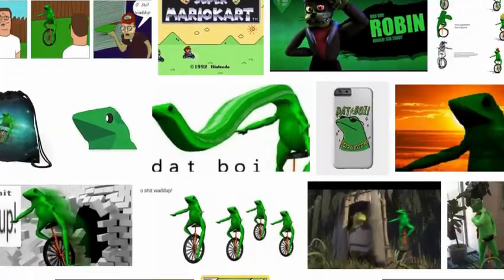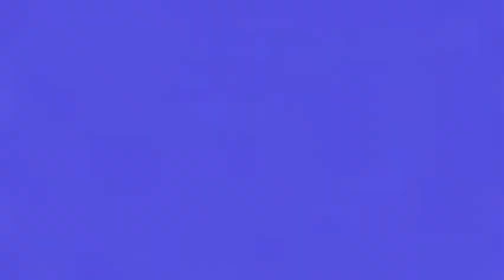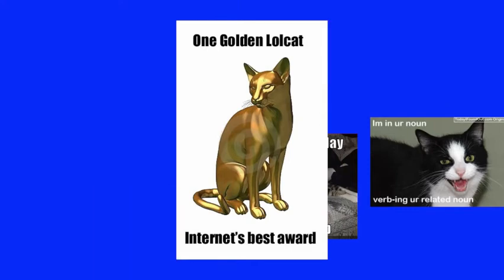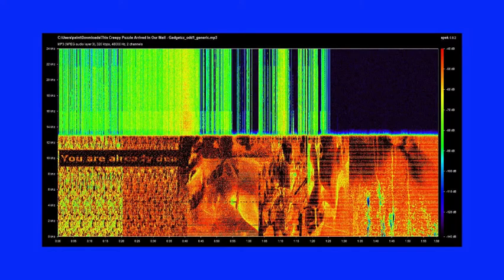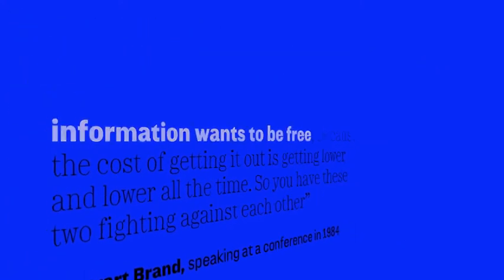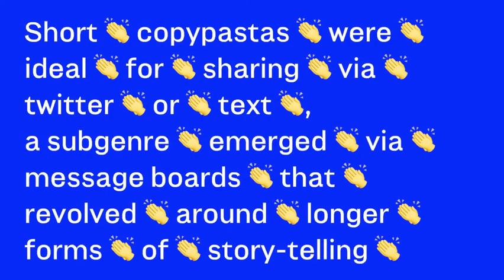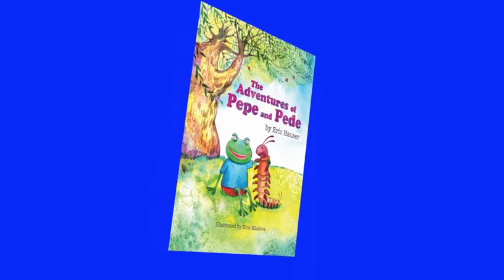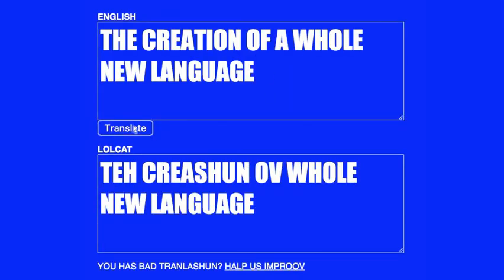Evrythings Alright Forevr: Know Your Memetic Dispersion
RESCAT2031

This video describes research conducted into memes as publishing entities via memetic dispersion. ¶ This performative lecture takes the guise of a tutorial into how to make a successful meme. ¶ More information about the Evrythings Alright Forevr project and associated research pools will be made available.

Edited, designed and produced by Michael Bojkowski as part of the design Writing & Curating MA at Design Academy Eindhoven in November 2017. Republished in October 2020.